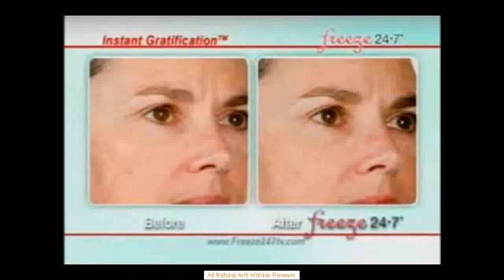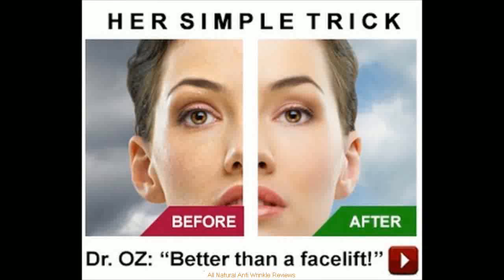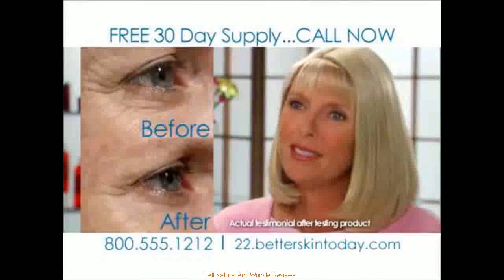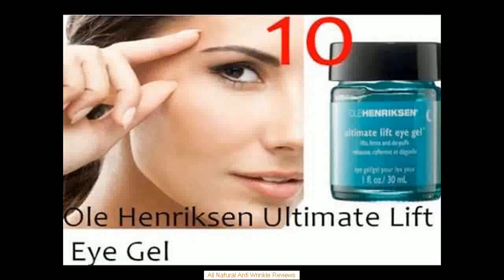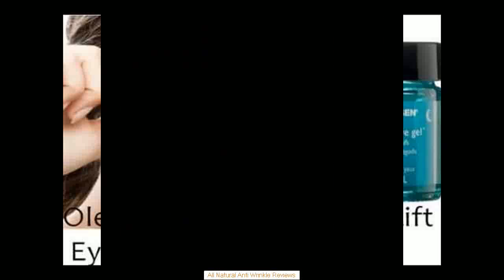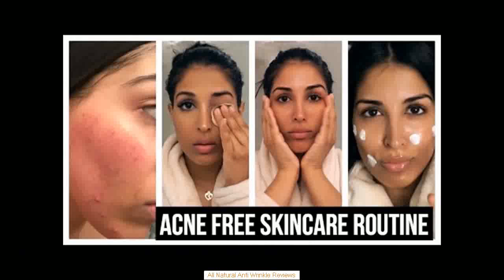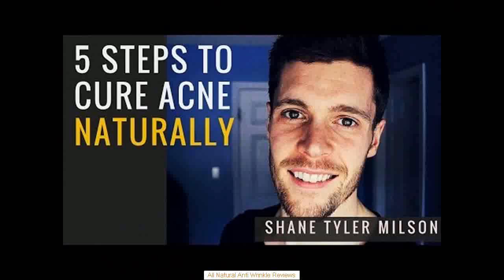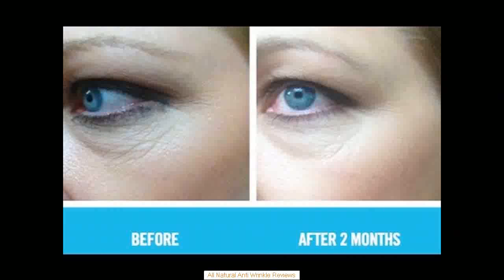░▒▓ Best Anti Aging Products For Men - best anti aging products - 10 best anti aging products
Best Anti Aging Products For Men - Today we will talk on best Anti wrinkle cream for Men

Best Anti Aging Anti Wrinkle Skincare Products Even for Men that Really Work Review
Skin Care Cream Products For Aging Skin 2016
Know the 5 best anti aging products for men
 The best anti wrinkle products for men often have to deal with a man's neglect and abuse of his skin  The best anti aging cream for men  Best Anti Aging Products For 30s Beehive Gazelle Frequently Neighbourhood Lane Sprawling Hothouse Scenario Solace Psychiatry

the best anti aging product for men? Best Anti Wrinkle Cream Review – Revealed By Dr Oz On Oprah's Show You searched for “best wrinkle cream for men” Best Instant Wrinkle Remover 2016 This is the #1 best Anti Aging Face Cream for deep hydration
 Retinol should also be an essential ingredient in the best anti aging skin care night cream products you consider, as retinoid products have proven to be highly effective when used overnight DIY Homemade Best Anti Aging Eye Cream 1/2 cup Organic coconut oil 6-8 Vitamin E capsules
Best Anti Aging Products Reviews - Some creams have adverse SIDE EFFECTS
 Buy Best Anti Wrinkle Cream For Men at BeautyBar SPECIAL REPORT: Best Wrinkle Cream Review Proves if It Is the Best Eye Anti Wrinkle Cream or Just Another Scam
com: Oxytokin - Best Anti Wrinkle Cream and Facial Moisturizer - Anti Wrinkle Eye Cream - Anti Aging Creams: Beauty

Based on the previous two recommendations, it's easy to draw a conclusion about the best cream for wrinkles around the mouth com: All in One Best Anti Aging Moisturizer - Wrinkle Lift Face Cream for All Skin Types: Beauty

Anti-aging all-natural skincare reduces visible signs of aging, targets wrinkles, among the best anti aging cream and skin care
Anti-aging facial tools anti-aging facial cream eb5 anti-aging facial massage results best anti aging for 20s anti-aging for 20 year olds best anti-aging for men
Why the Kardashian Sisters Swear By This $9 Anti-Aging Oil best anti aging products 2016 uk.

it's the big q: when do i start using anti-aging products and what anti aging products do i need?!?!?! Here is the track list for "Best Anti Aging Anti Wrinkle Skincare Products Even For Men That Really Work Review" we may collect and you can listen In this article, we will look at several of the best anti aging products for men that have been developed, and which ones can help men the most

Smoother walked by the top 2 hydrate skin's retinol glycolic acid together best anti wrinkle products for men · brian ross face cream beauty products online us What is the best anti aging cream for men